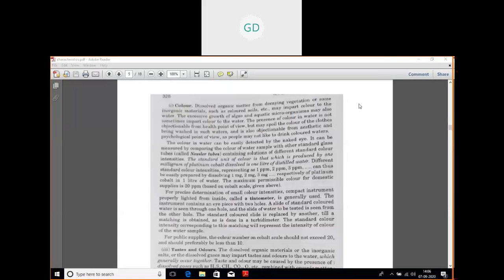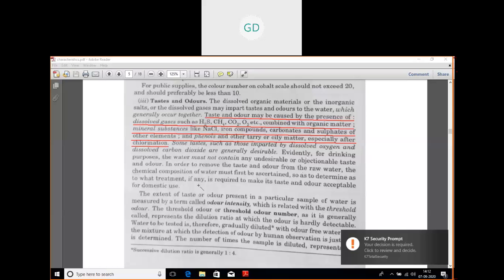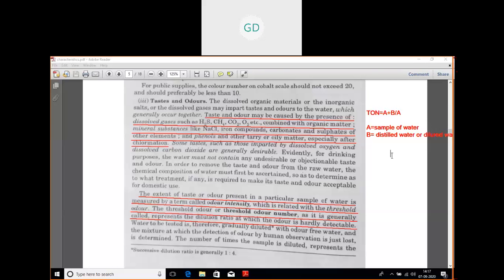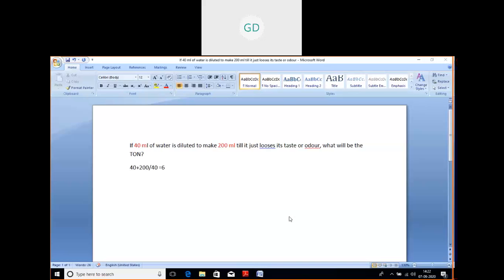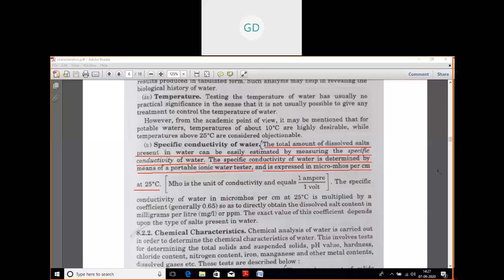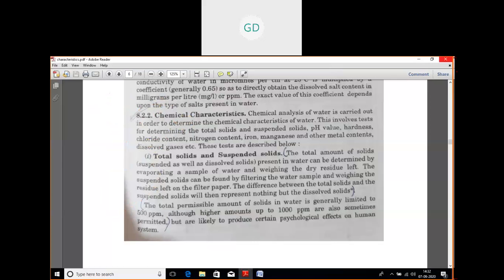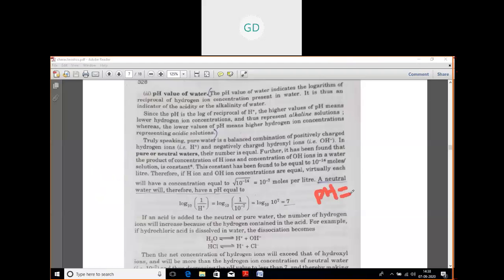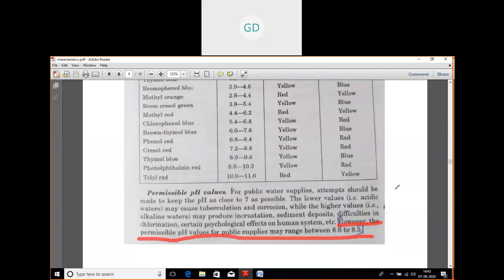Environmental Engg, Sec B, 07/09/2020, Time - 2:00 pm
Topic: Physical and Chemical Characteristics of water